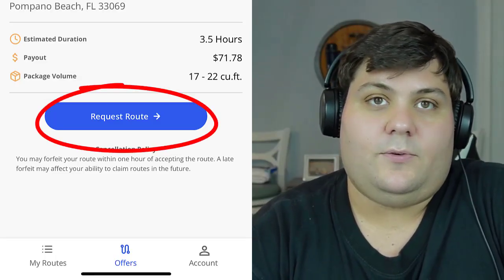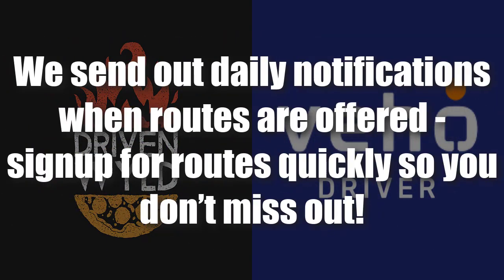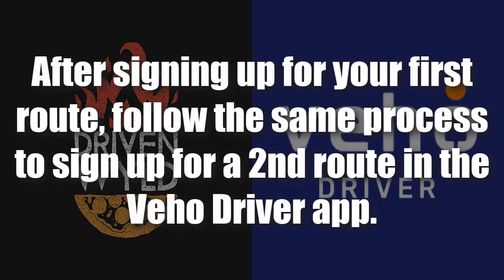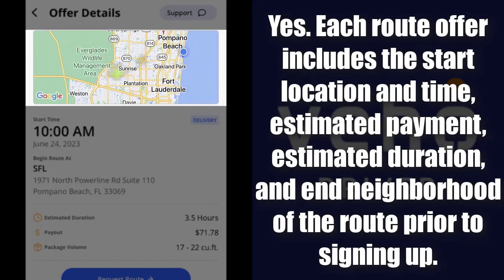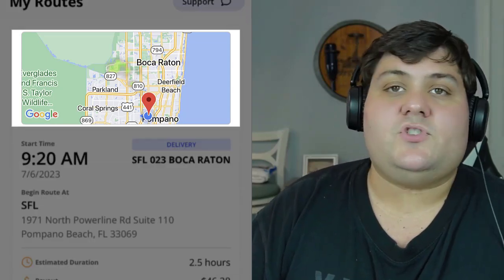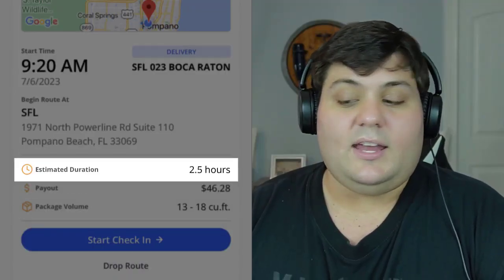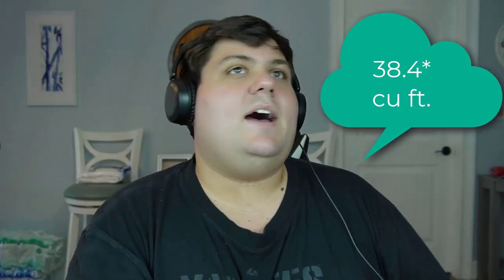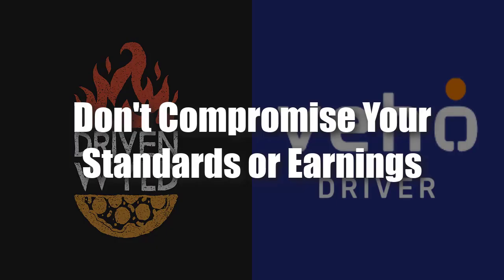Claiming Routes on Veho - EVERYTHING You MUST Know!! STEAL THESE TRICKS!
How much do you know about Claiming Routes on Veho? What tricks can you steal to make your Veho Experience a little easier? In this video, we are talking about EVERYTHING You MUST Know about Claiming Routes on Veho, what they tell you vs how it ACTUALLY is and everything in between!

-Doordash
-Uber / UberEats
-Grubhub
-Instacart
-Veho